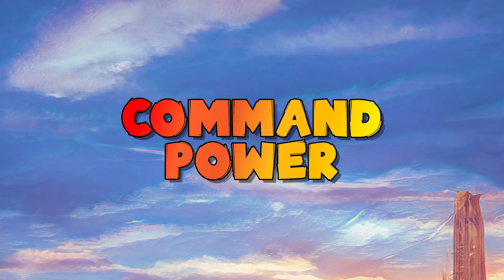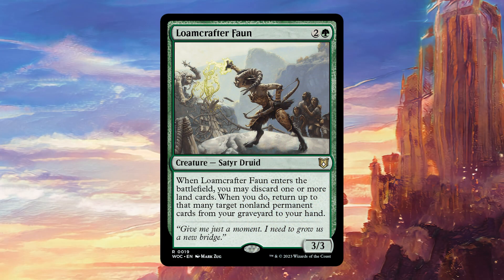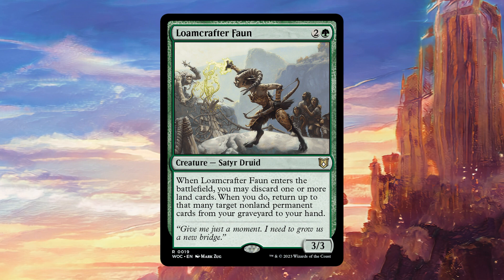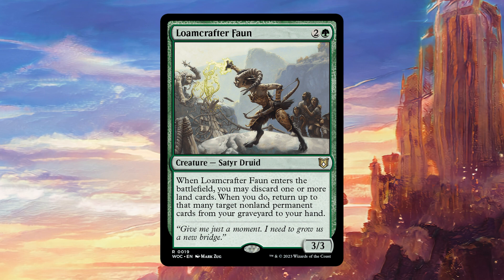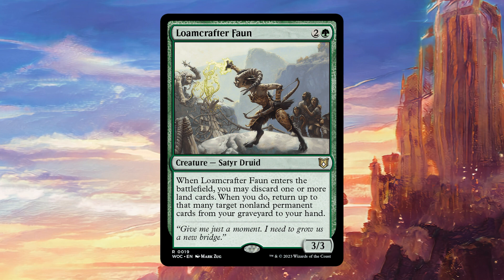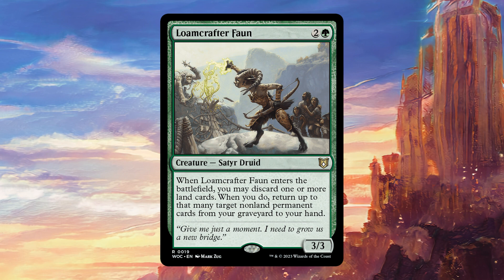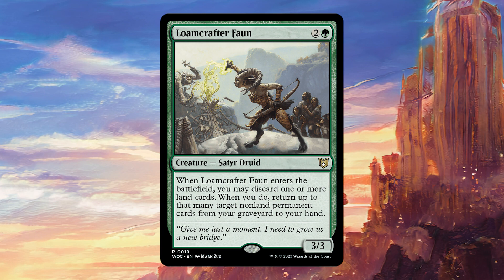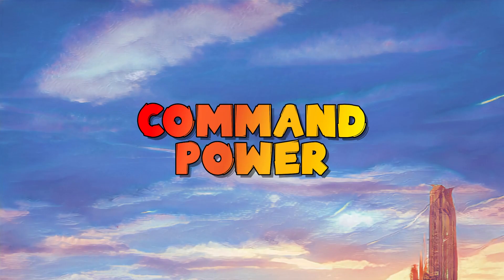Spoiler Spotlight Wilds of Eldraine: Loamcrafter Faun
Welcome to a new episode of Spoiler Spotlight on this channel where I talk about the card Loamcrafter Faun from the upcoming Wilds of Eldraine set.

Loamcrafter Faun is an amazing new green creature that can rebuy cards from your graveyard at the cost of lands.